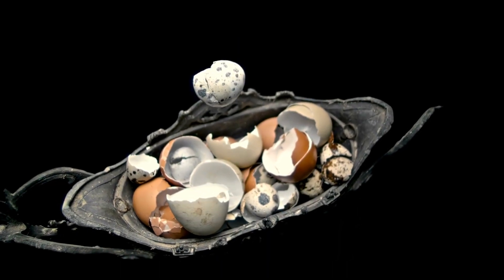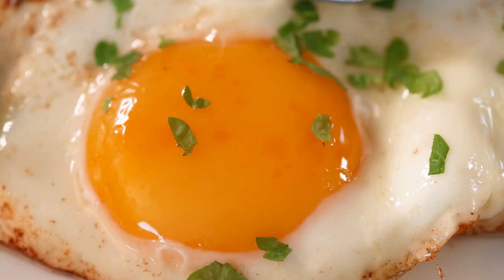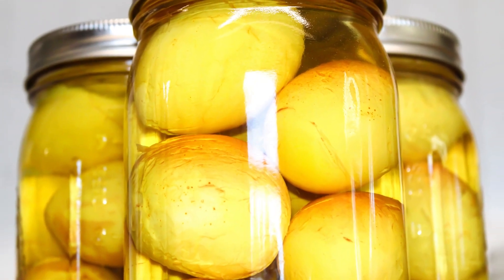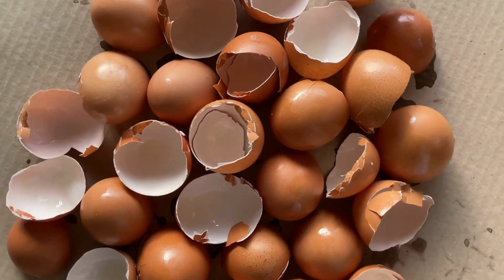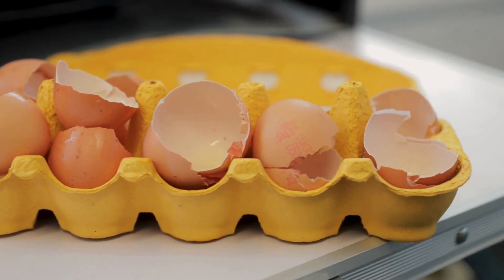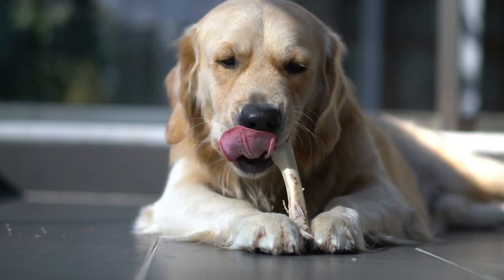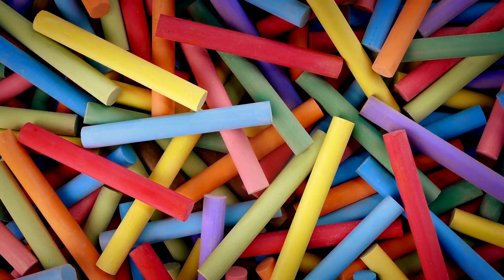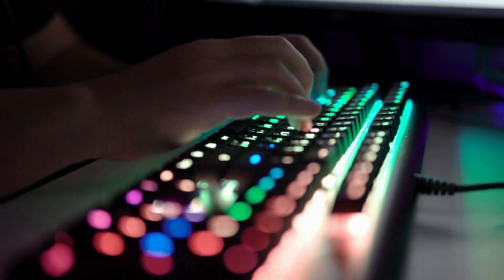Storycrafting: The Many Uses of Eggs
What can your character do with their egg shells? How many eggs do chickens lay? What do toothpaste and chicken mites have to do with egg shells? Find out on this episode!